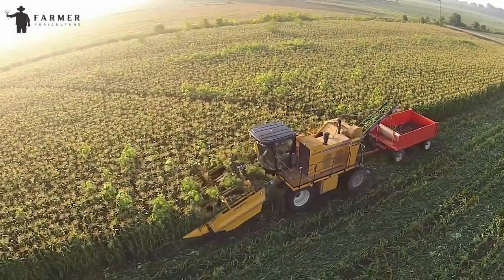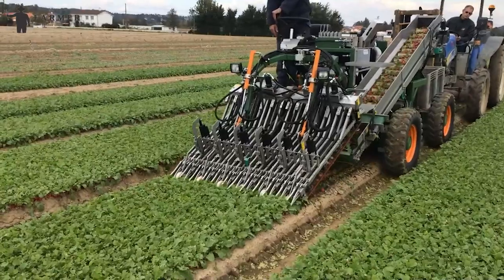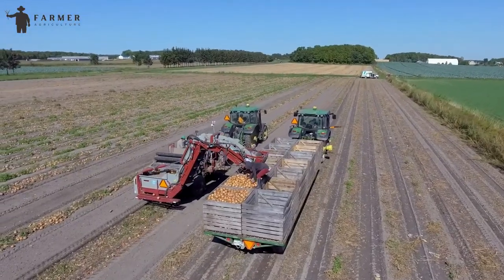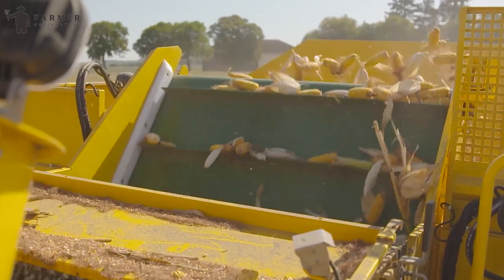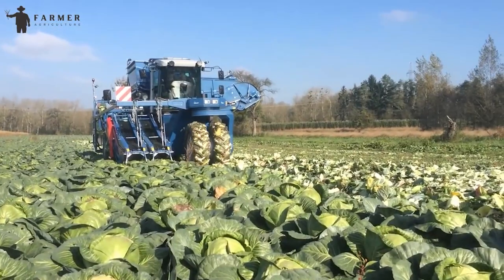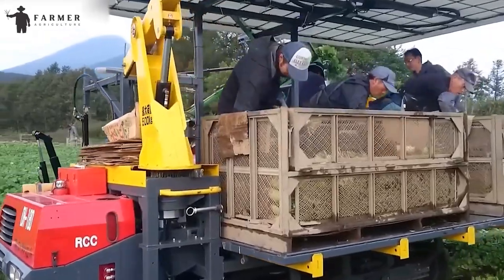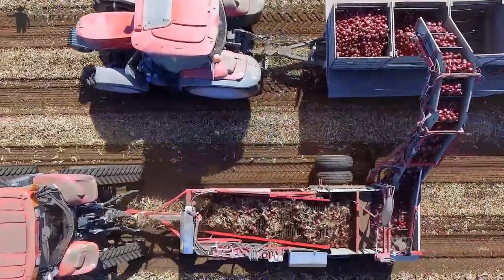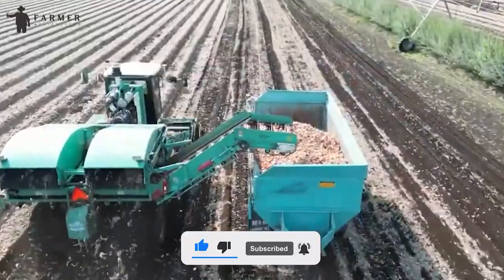Modern Agricultural Machines: Dragon Chili Harvesting 🌶️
Welcome to Farmer Agriculture!

Today, we will explore some of the most advanced harvesting machines that have transformed the ways of traditional farming into advanced and modern farming. These high-tech tools showcase human creativity, providing unmatched efficiency and productivity for farmers. So, let’s explore some of the modern harvesting machines, their functions, and their impact on our lives.